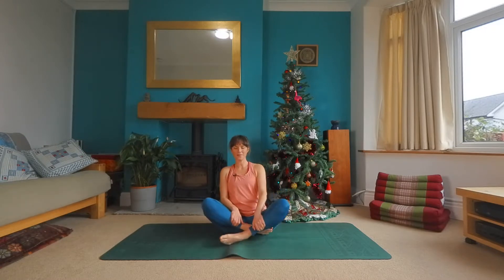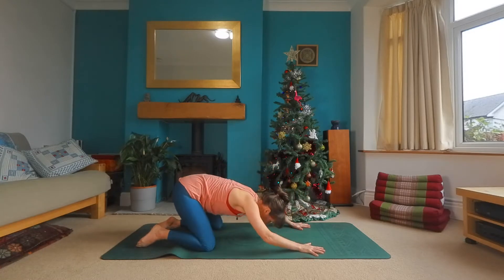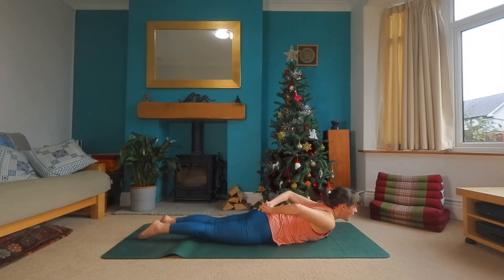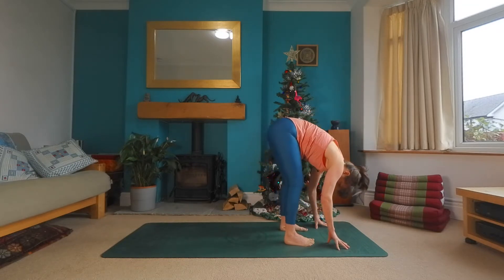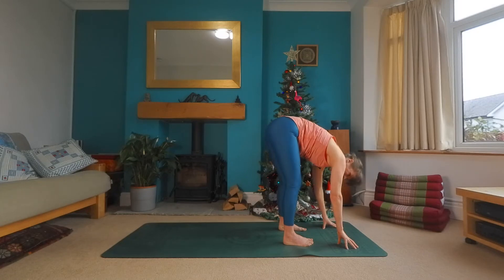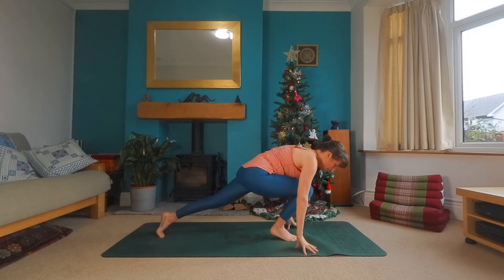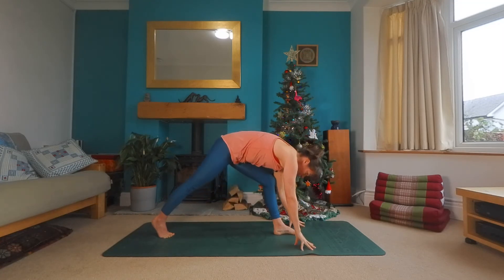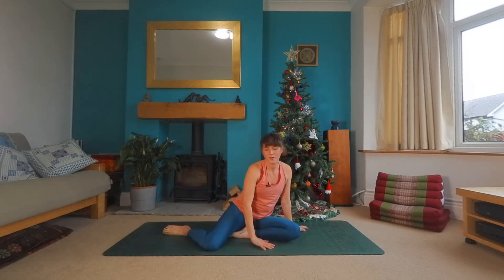Yoga for Christmas Calm 🎄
It's often a busy time of year in the lead up to Christmas, so here's the perfect 10 minute sequence to help your body and mind cultivate a little calm and space.

Suitable for everybody, including complete beginners, this is the perfect place to start your exploring classic yoga postures and help you to build confidence in body and mind. No experience needed!

🎥 Practice LIVE & ONLINE from our living room to yours (and get your first 15 days totally free)

💻 Need some YOGA FOR WORK? Help your staff to feel better in their bodies and minds